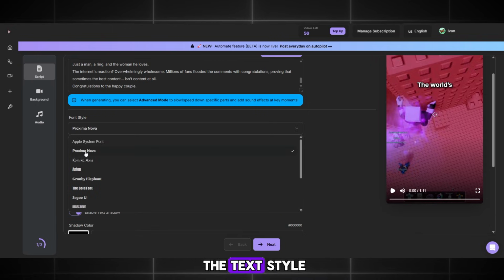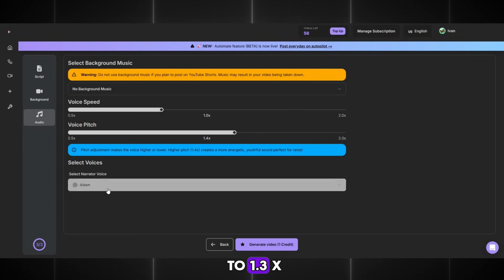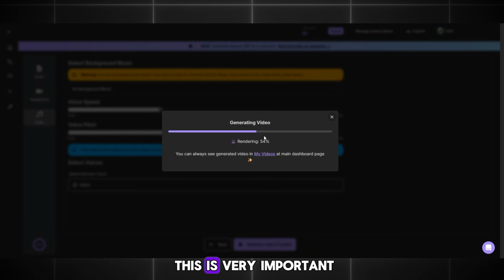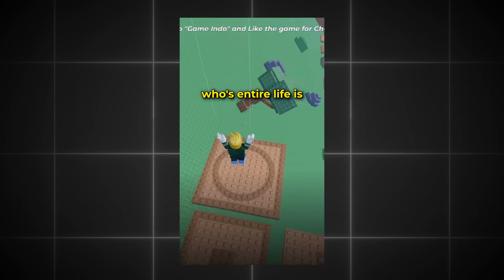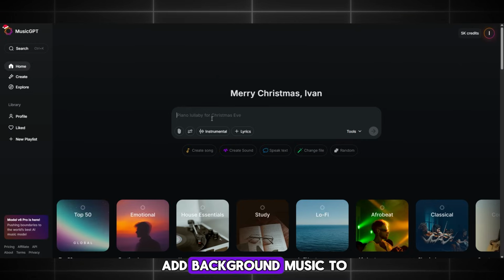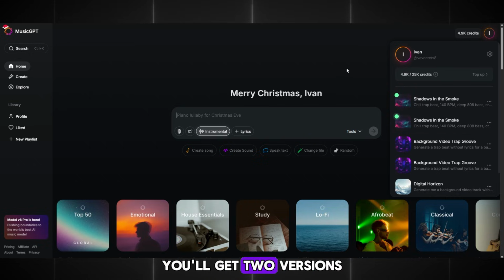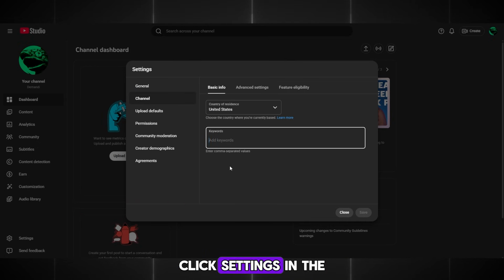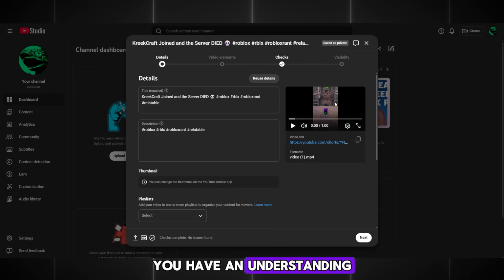How I Make Viral Roblox Videos Using FREE AI Tools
episodes:
0:00 - Demo
0:21 - First Step Script
1:08 - Creating Roblox shorts
4:43 - Adding music
6:11 - Channel optimization
7:15 - Summary